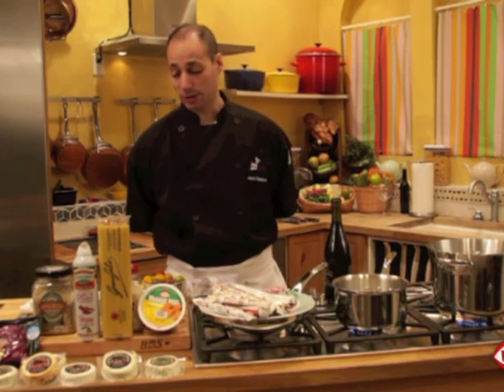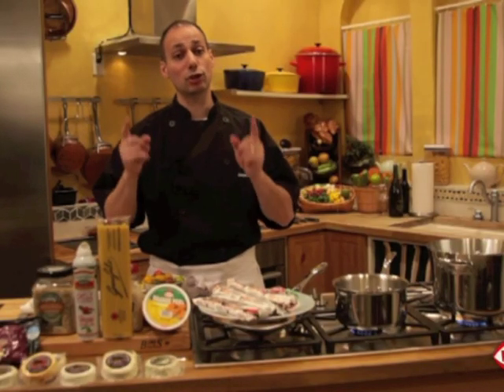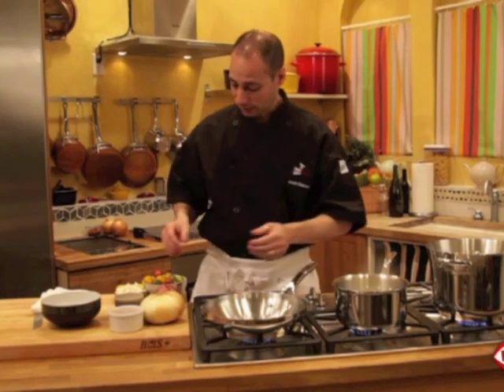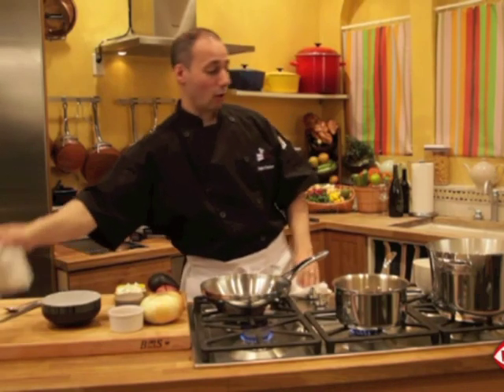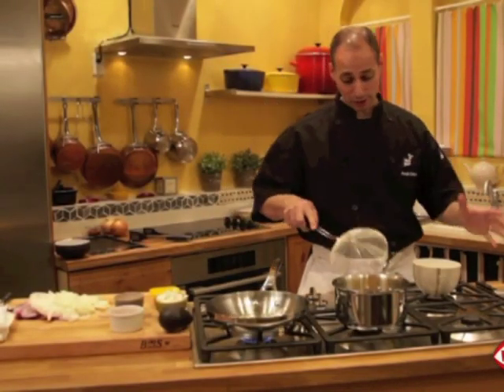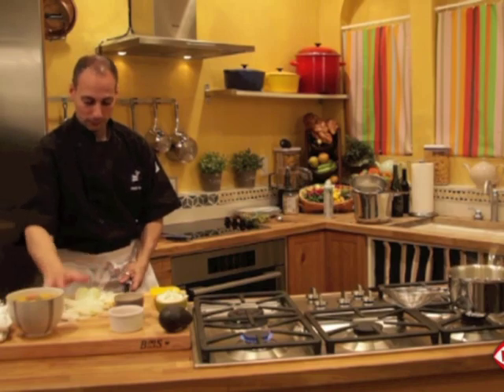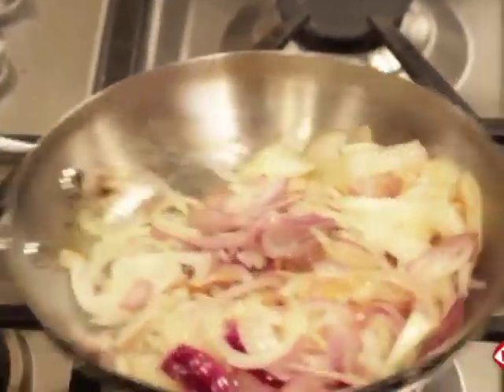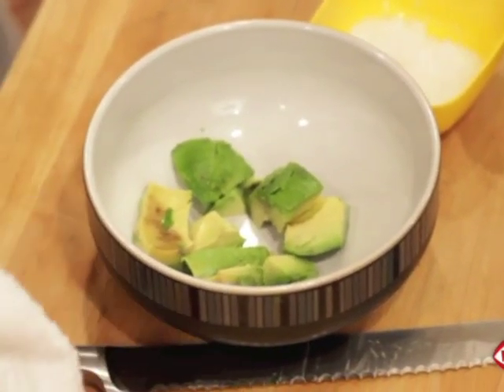Caramelized Onion and Goat Cheese Tomato Salad, flavored with Paradise Candied Orange Peel